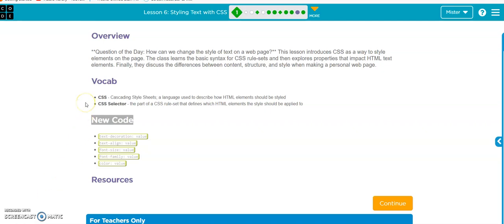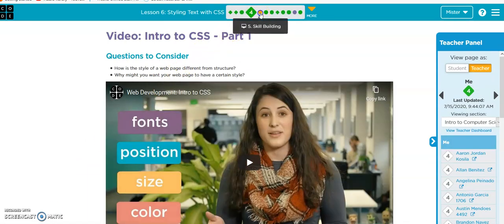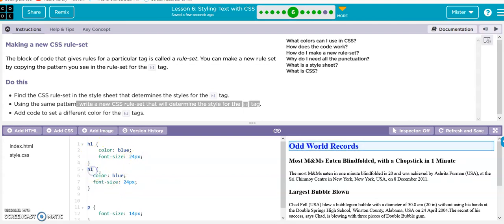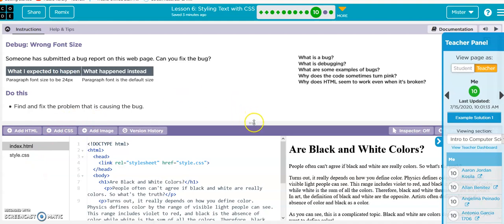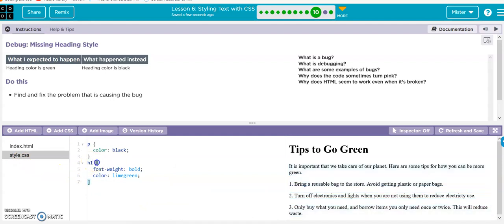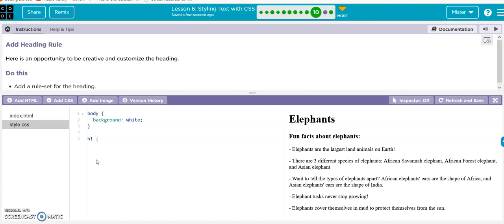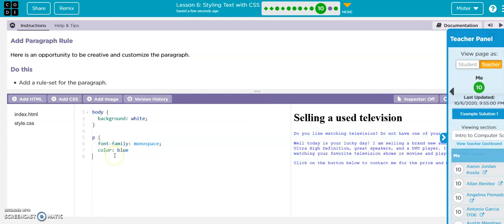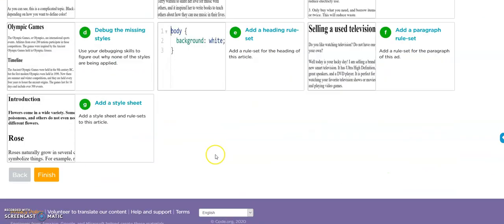Code.org CSD Unit 2 Lesson 6